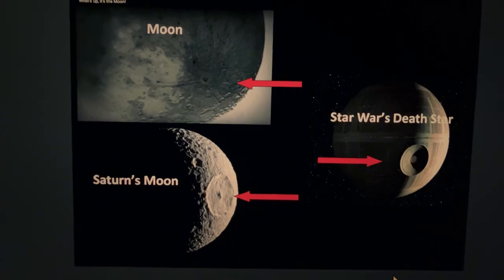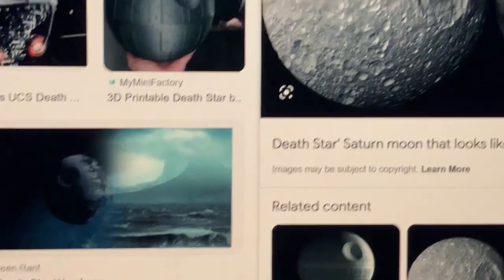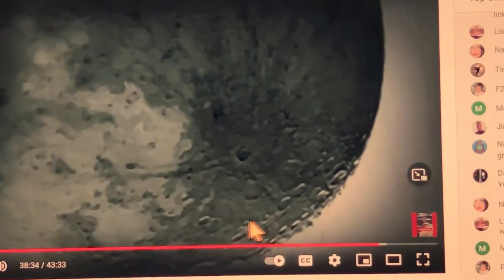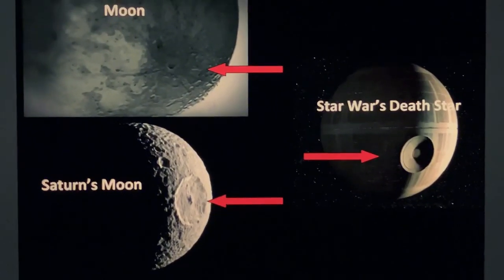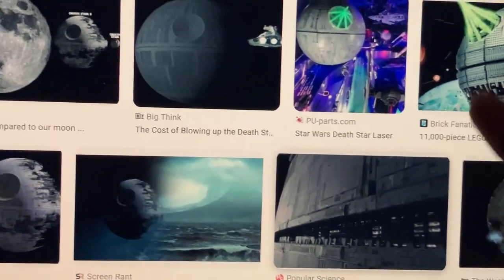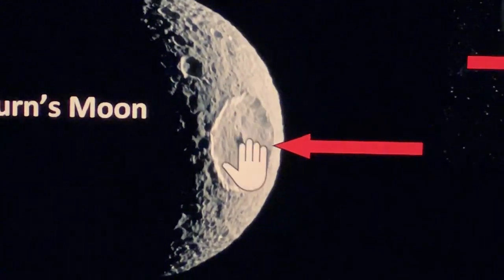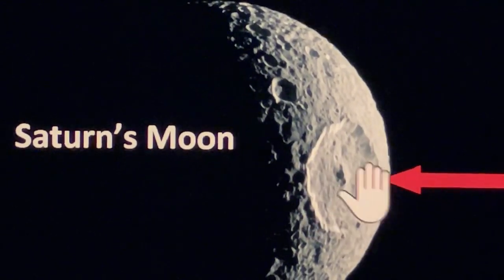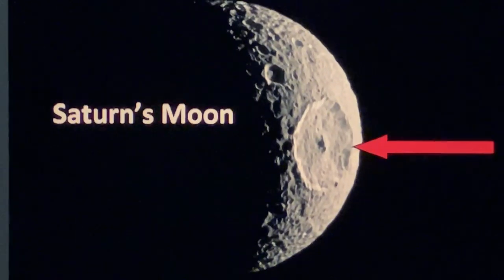The Death Star is in our sky